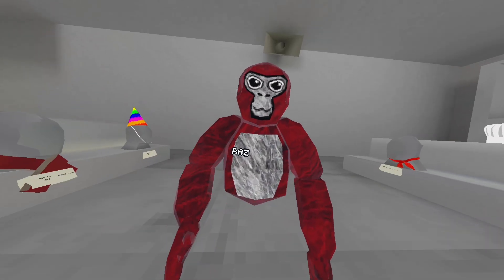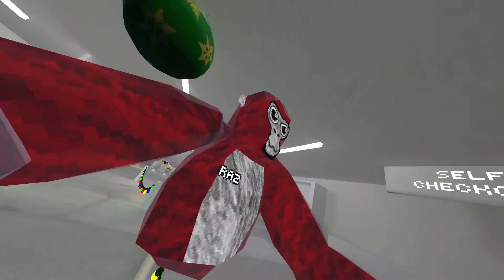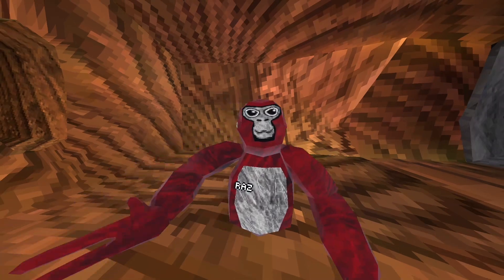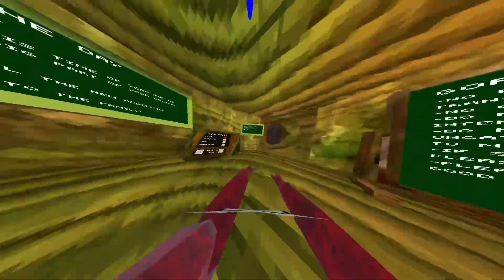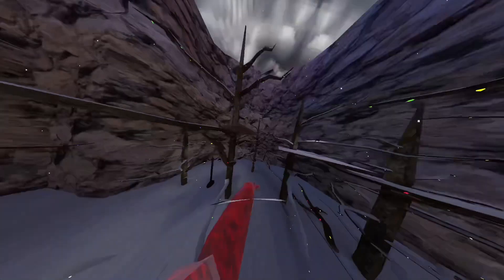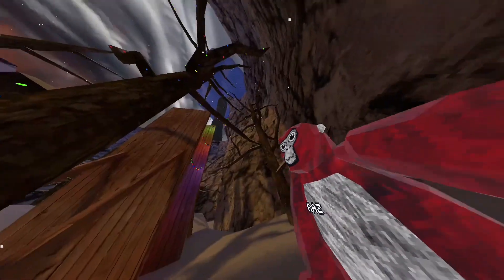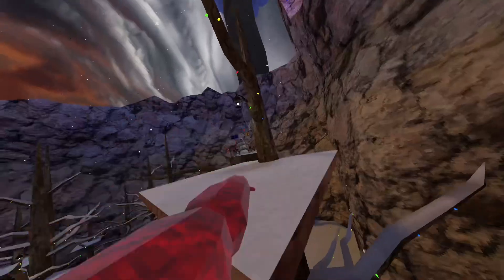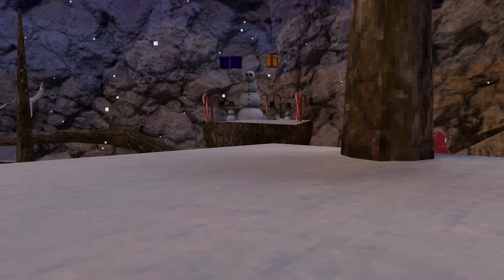GO PRO MOD GORILLA TAG!